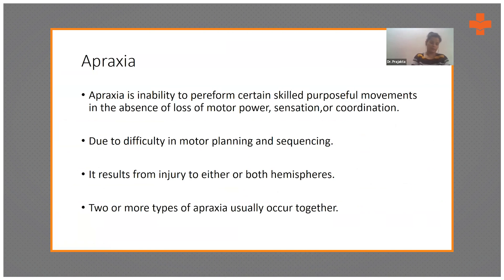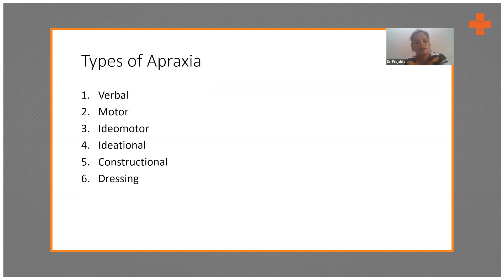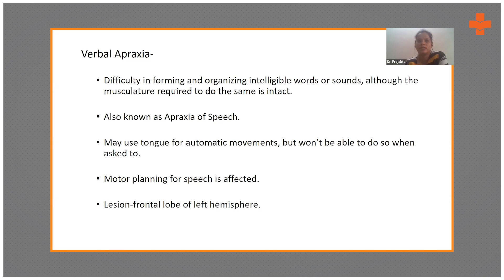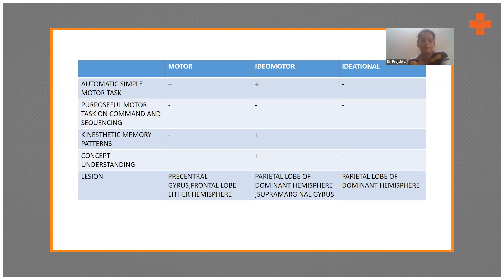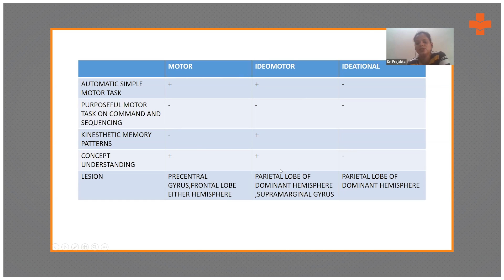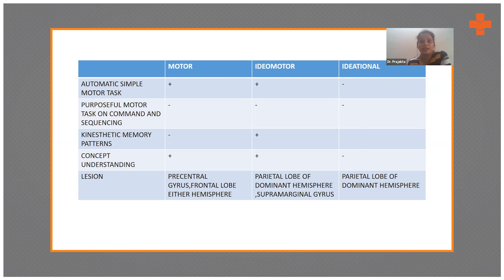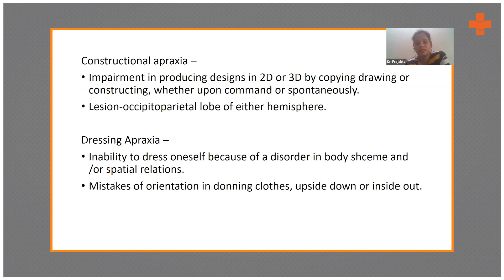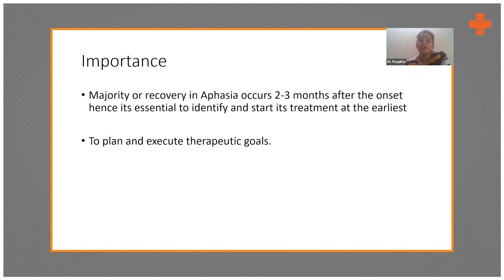Types of Apraxia and Management | Medical Case Discussion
Apraxia is inability to perform certain skilled purposeful movements in the absence of loss of motor power, sensation or coordination. Usually, two or more types of apraxia occur together.

Dr. Prajakta, Physiotherapist at Saifee Hospitals, Mumbai & Asra- Audiologist And Speech Language Pathologist at Saifee Hospitals explains various types of apraxia and their  management